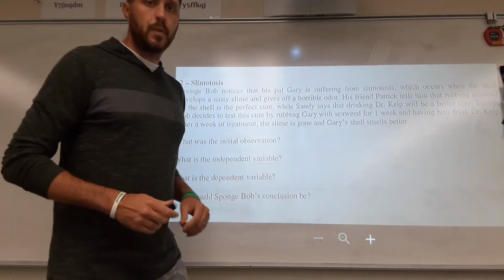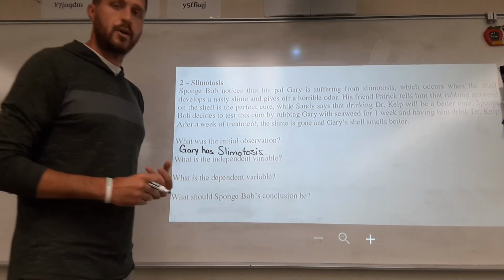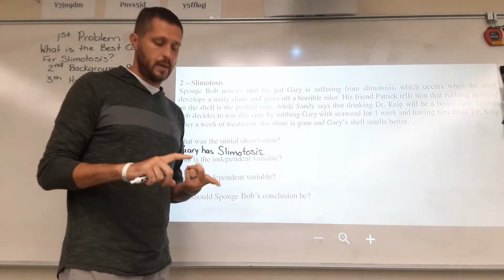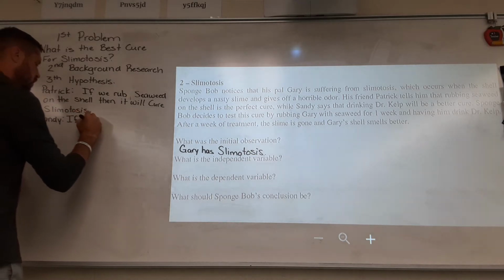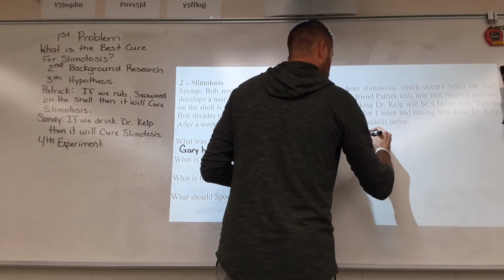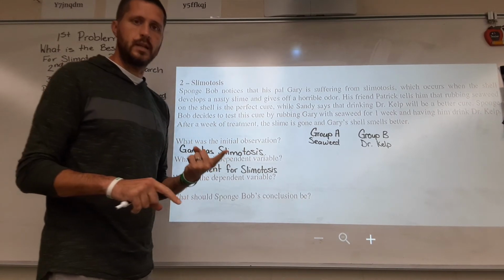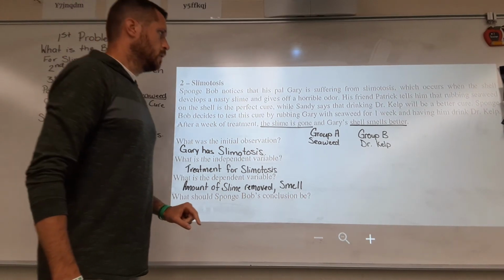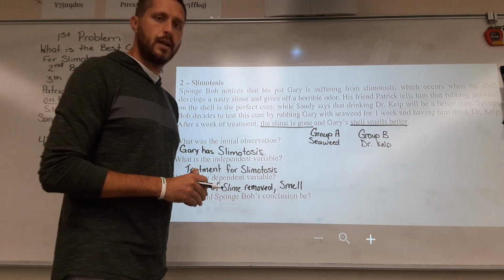Slimotosis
Scientific method